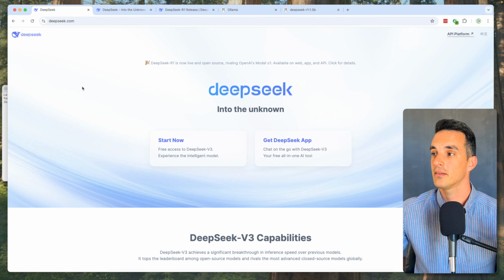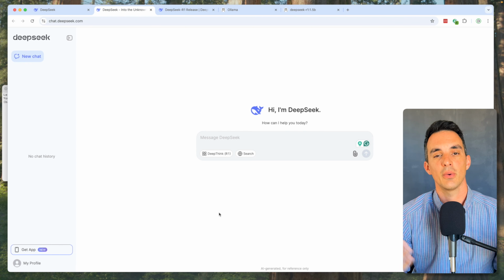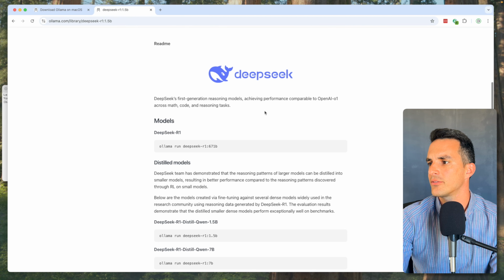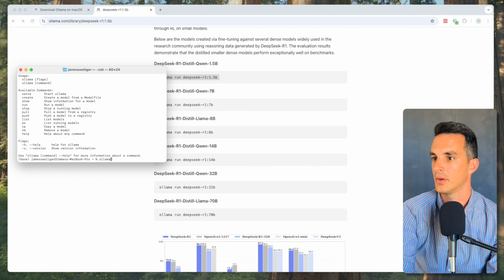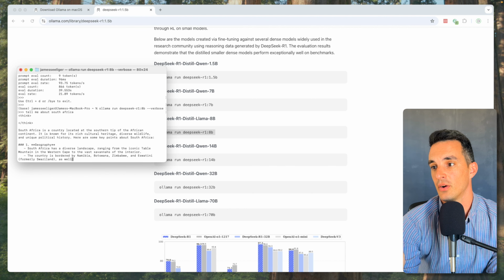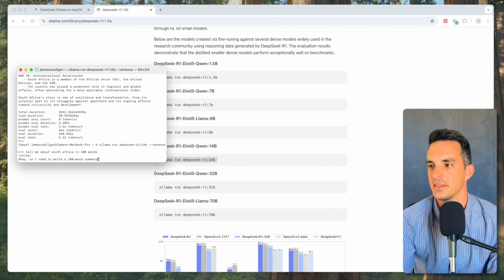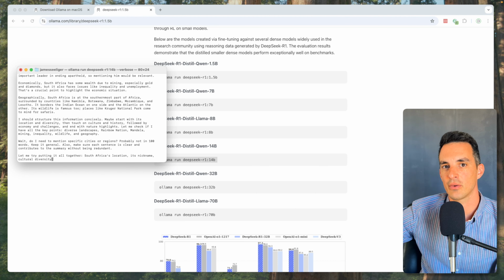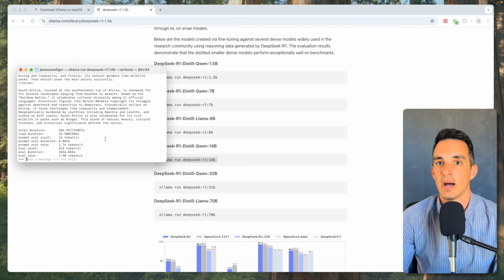Run DeepSeek R1 on your Computer for Free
In this video, I explain what Deepseek is and how to install and run Deepseek on your computer.